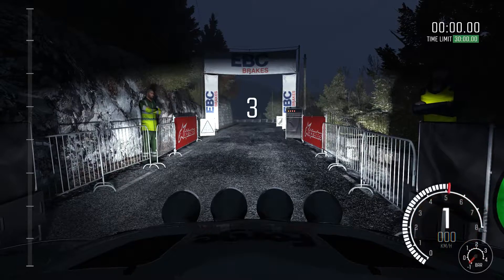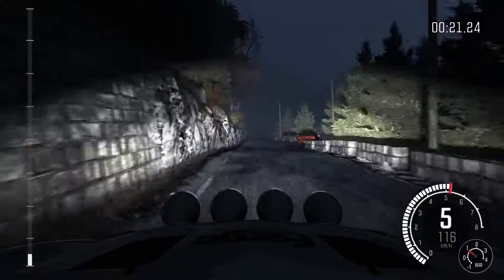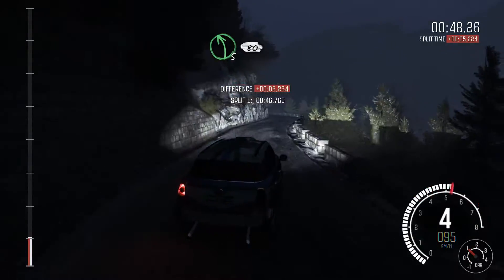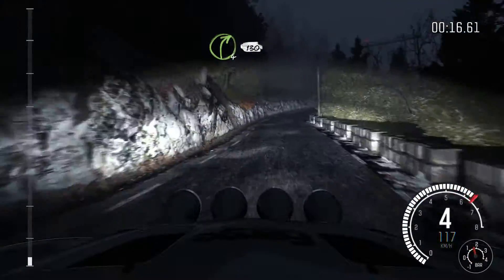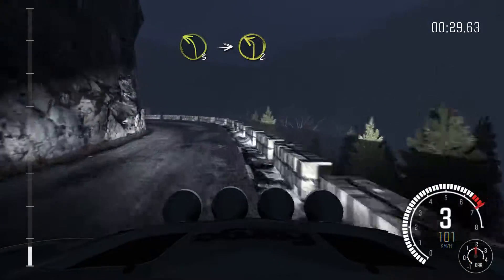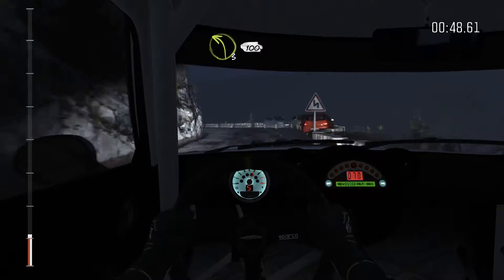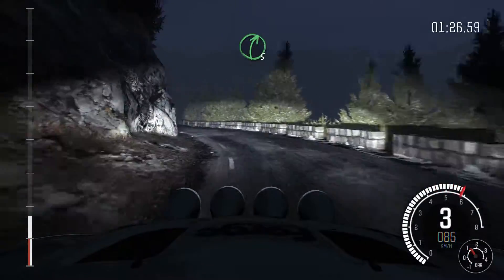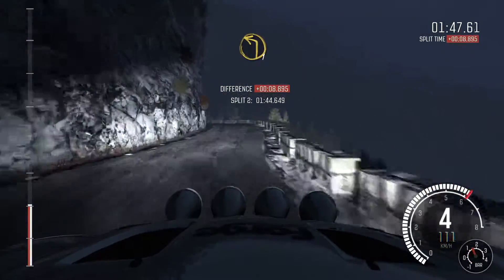Prueba Shadowplay - Dirt Rally - 1080p60